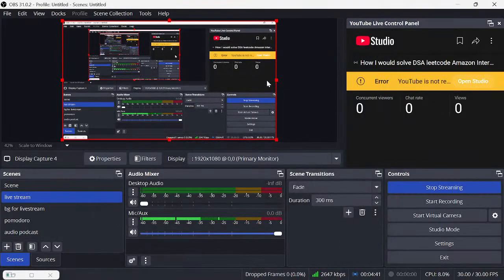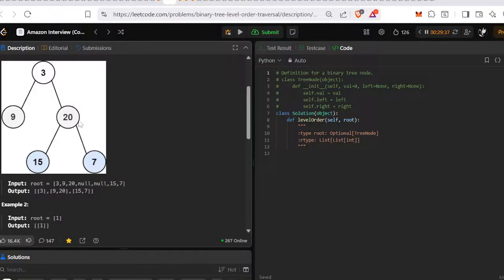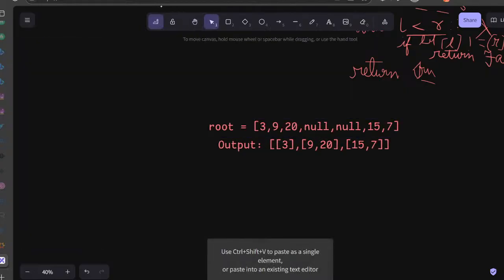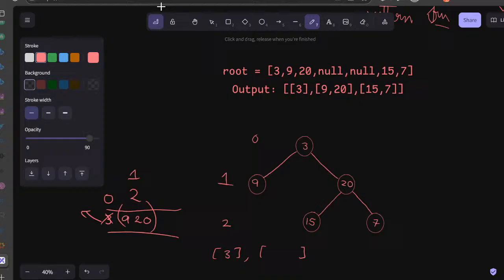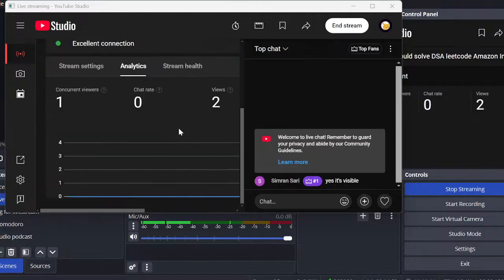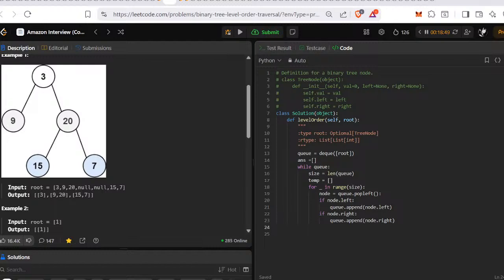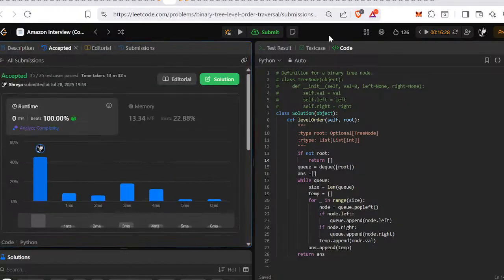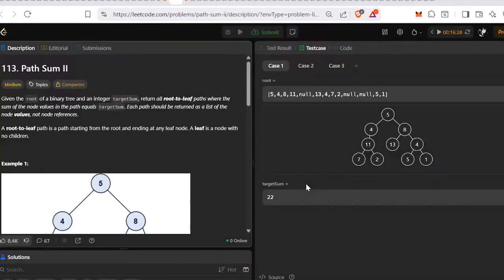How I would solve DSA leetcode Amazon Interview Questions as a beginner (live - steal my technique)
Let's solve some DSA problems with me cosplaying as a beginner, so that it becomes easy for even the noobest person to follow. The stream is gonna be so fun 🔥🔥. I'll self roast and we'll have amazing study sessions together :)

To those who face difficulties studying alone and get distracted easily, this stream is your only chance to get consistent and do focused study sessions with me . I'll do the live stream everyday at 10:30 pm GMT